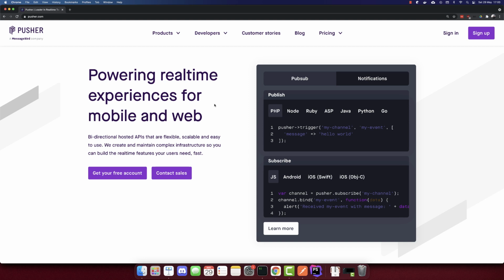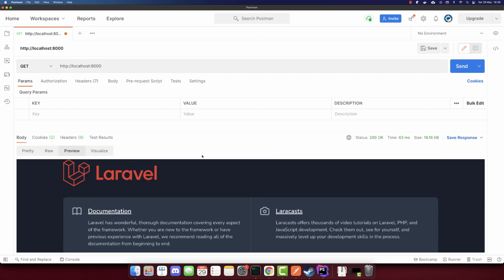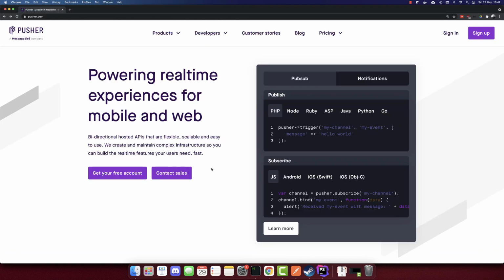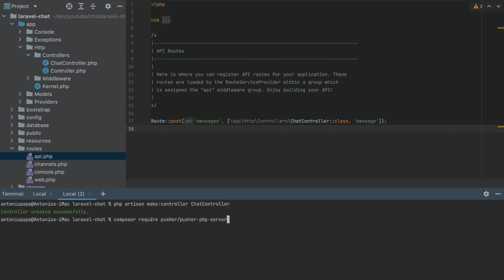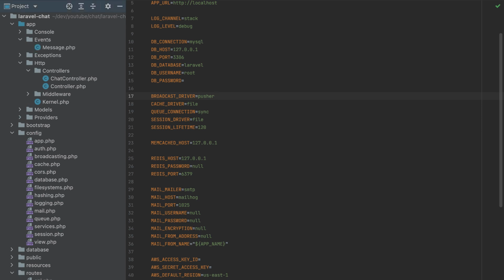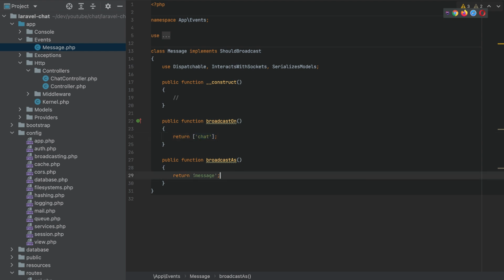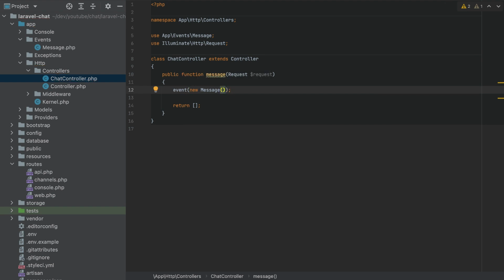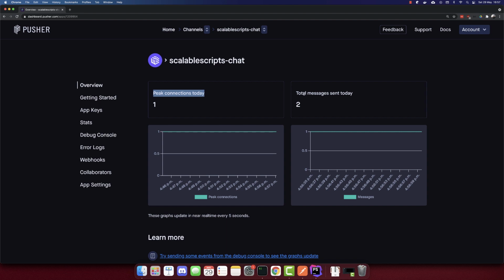Build a Realtime Chat App with Laravel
Learn how to create a Realtime Chat App with Laravel and Pusher.